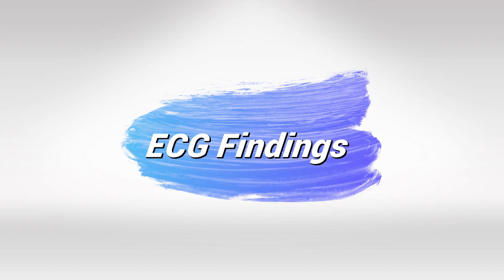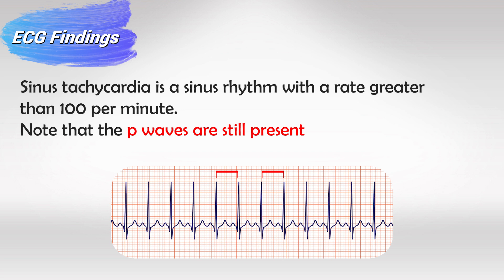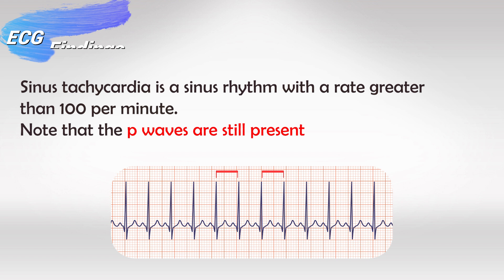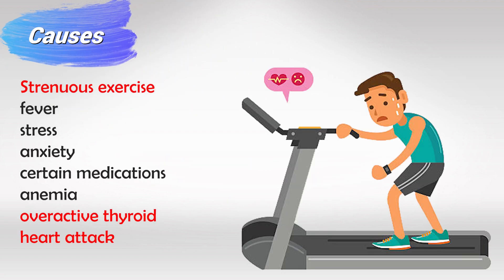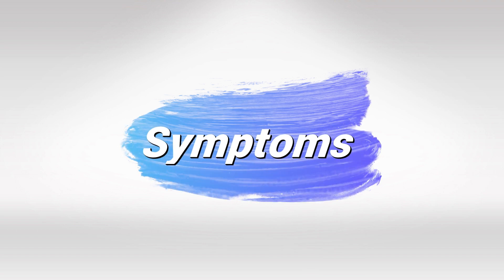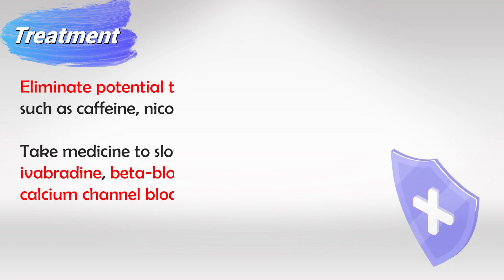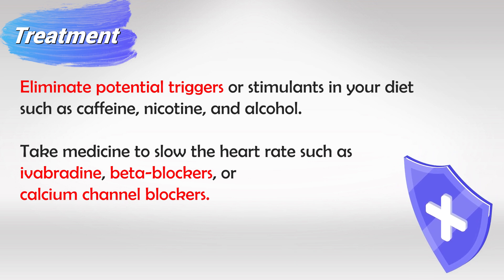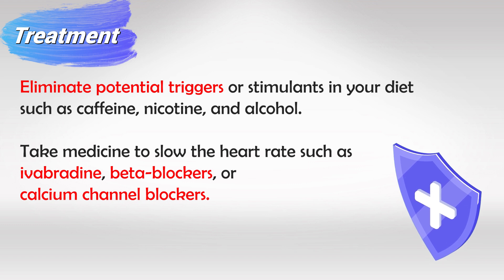Tachycardia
Sinus tachycardia is a condition characterized by a faster than normal heart rate. In general, a normal adult resting heart rate ranges from 60 to 100 beats per minute. Sinus tachycardia occurs when the heart rate exceeds 100 beats per minute. The term "sinus" refers to the heart's natural pacemaker, the sinus node, which is responsible for initiating the electrical signals that regulate the heartbeat.

Several factors can lead to sinus tachycardia, including:

1. **Physical Activity:** During exercise or physical activity, the body's demand for oxygen and nutrients increases, leading to a faster heart rate. This is a normal response.

2. **Stress and Anxiety:** Emotional stress, anxiety, or panic attacks can stimulate the body's "fight or flight" response, causing the heart rate to increase.

3. **Fever or Illness:** Infections, fever, anemia, or other illnesses can lead to an elevated heart rate as the body tries to cope with the increased metabolic demands.

4. **Stimulants:** Certain substances, such as caffeine, nicotine, or certain medications, can stimulate the heart and lead to a higher heart rate.

5. **Medical Conditions:** Conditions such as anemia, hyperthyroidism (overactive thyroid), or heart-related disorders can cause sinus tachycardia.

6. **Pregnancy:** During pregnancy, the body undergoes various changes, including an increase in blood volume, which can cause the heart rate to rise.

It's important to note that sinus tachycardia is not always a cause for concern, especially when it occurs in response to physical activity or stress. However, if the elevated heart rate persists, is accompanied by other symptoms like chest pain, dizziness, shortness of breath, or fainting, or if you have a history of heart disease, it's essential to seek medical attention. A healthcare provider can perform a physical examination, conduct tests, and consider your medical history to determine the underlying cause of the elevated heart rate and recommend appropriate treatment if necessary.